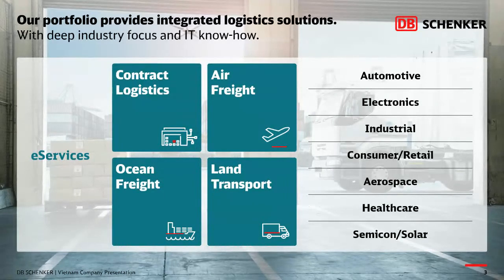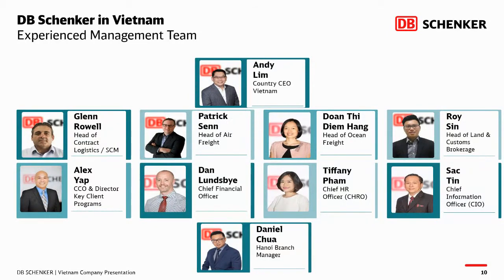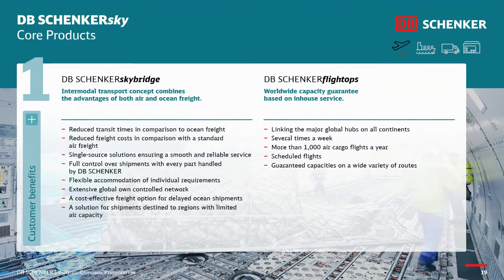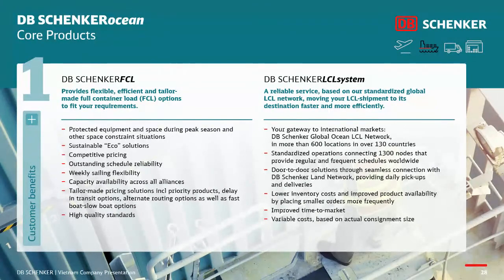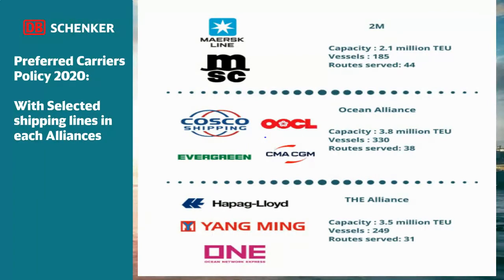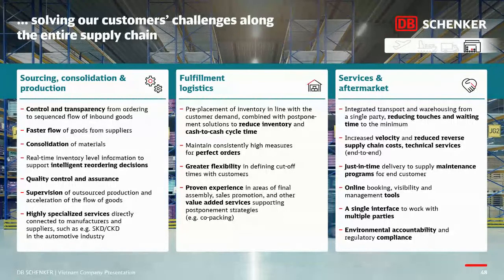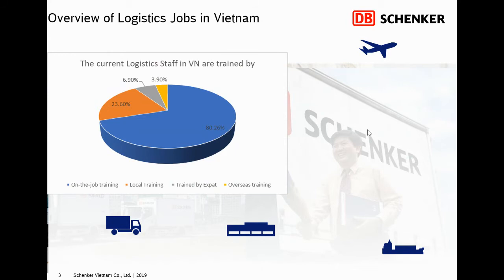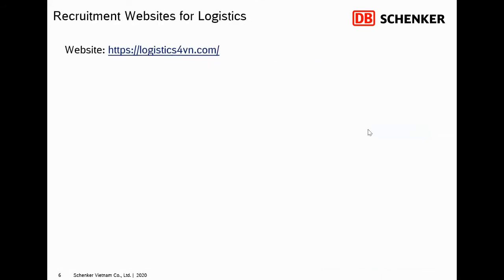DB Schenker & RMIT University ~ International logistics and transportation freight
Dear All, We would like to invite you to this webinar jointly held by RMIT University and DB Schenker. We have the honour to hear from the Head of Ocean Freight and Hanoi Branch Manager, DB Schenker on international logistics and transportation freight services in Vietnam.